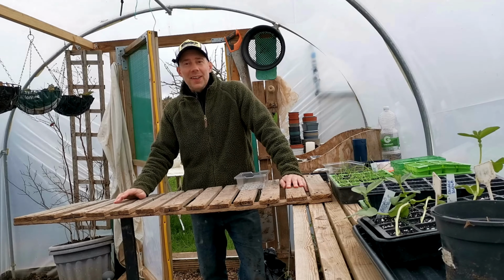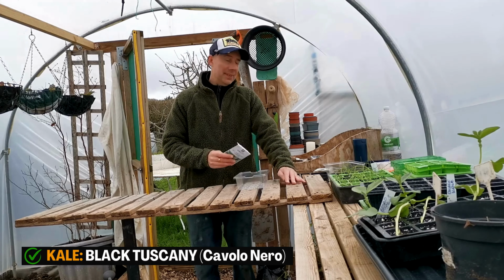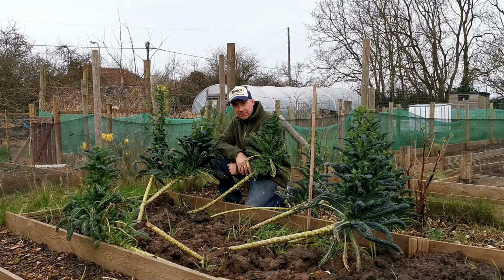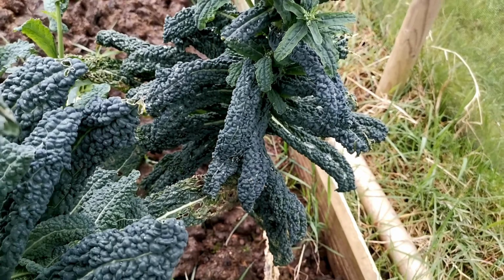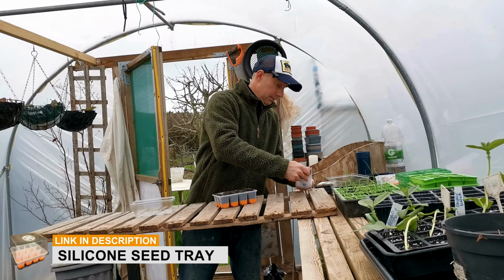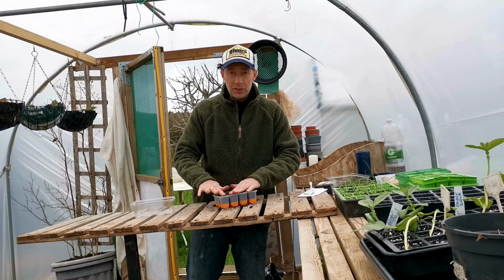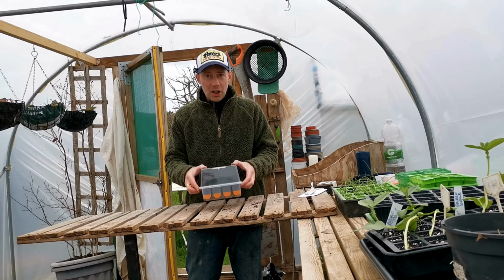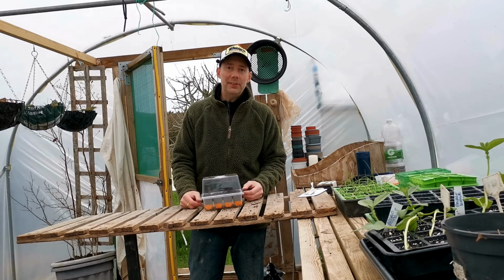Best Crop to SOW on the March Allotment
Hi I'm Glen, If you sow one thing this March try growing Black Nero Tuscany Kale on your Allotment or veg garden.
This is by far the best thing to sow on your allotment.

Welcome to our gardening haven! In this exciting video, we delve into the secrets of cultivating the exquisite Black Nero Tuscany Kale right in your own allotment. Join us on a journey of vibrant greens, rich flavors, and the satisfaction of growing your own superfood.

🎁Trays Used:
Small silicone seed tray

Pound for pound this is the best allotment vegetable for my plot.
Introduction to Black Nero Tuscany Kale: Learn about the unique characteristics and nutritional benefits of this dark, leafy delight.

Selecting the Right Seeds: A crucial step! We guide you through choosing the best seeds for a thriving kale garden.

Optimal Growing Conditions: Explore the ideal soil, sunlight, and water requirements to ensure your kale flourishes.

Planting and Caring Tips: From seedling to mature kale, get hands-on advice on planting and caring for your Black Nero Tuscany Kale.

Pest Control and Maintenance: Discover effective methods to keep pests at bay and maintain a healthy kale crop.

Harvesting and Enjoying the Fruits of Your Labour: Learn the art of harvesting at the perfect time and savouring the delicious results in your culinary creations.

 Why Choose Black Nero Tuscany Kale:
Known for its bold, dark leaves and robust flavour, Black Nero Tuscany Kale is a versatile addition to your garden and kitchen. Packed with nutrients and antioxidants, it's a must-have for any health-conscious gardener.

🌿 Join the Green Revolution:
Growing your own kale not only provides a sustainable source of fresh produce but also connects you with nature and promotes a healthier lifestyle. Let's cultivate a greener, tastier world together!

🤝 Connect with the Community:
If you could sow only one crop what would it be?